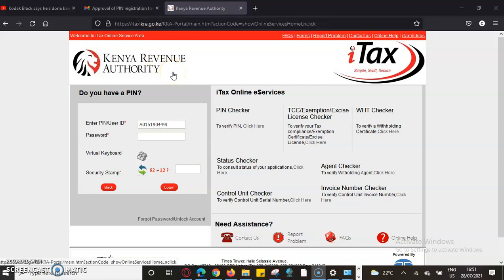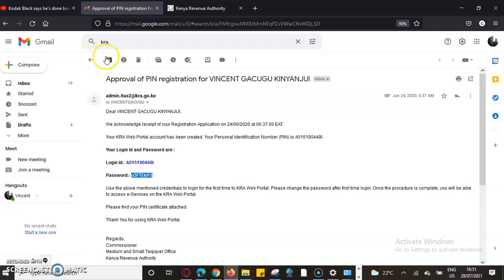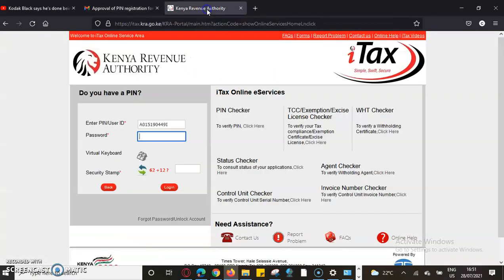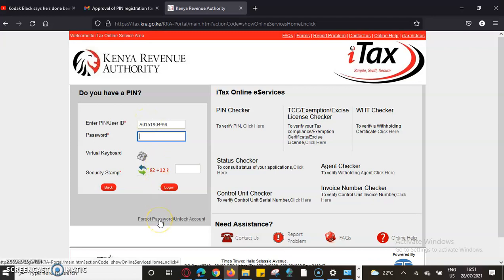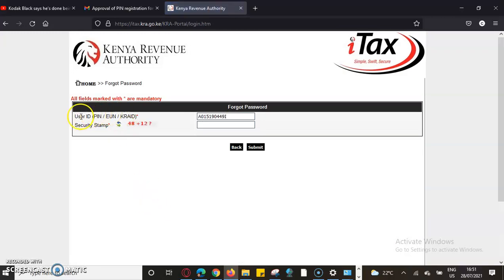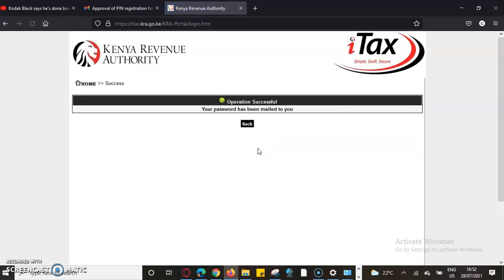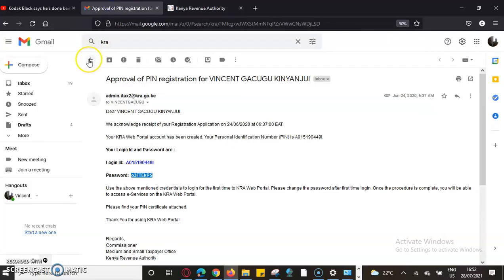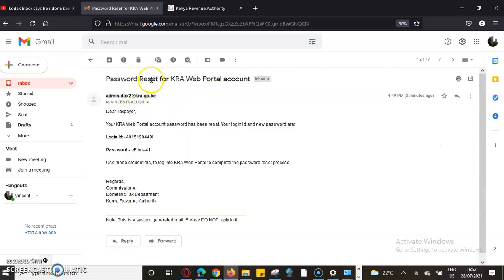Password Reset for KRA ITAX Web Portal account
Password Reset for KRA ITAX Web Portal account, tax kra go ke reset password reset, itax kra go ke nil returns online, kra itax portal login, itax kra go ke pin registration, kra portal, forgot my kra password and email, how to reset kra password without email, kra login

How To Reset Forgotten KRA Password on KRA iTax Portal,kra itax portal password recovery,

Dear Taxpayer,

Your KRA Web Portal account password has been reset. Your login id and new password are:

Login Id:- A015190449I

Password:- eFtbna41

Use these credentials, to log into KRA Web Portal to complete the password reset process.

Regards,
Commissioner
Domestic Tax Department
Kenya Revenue Authority